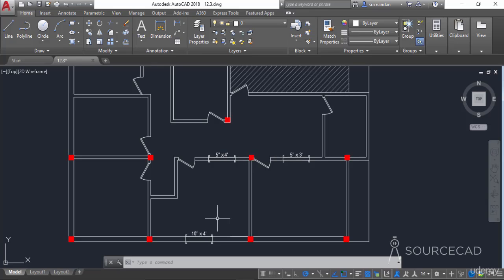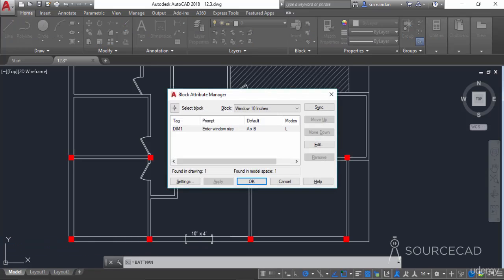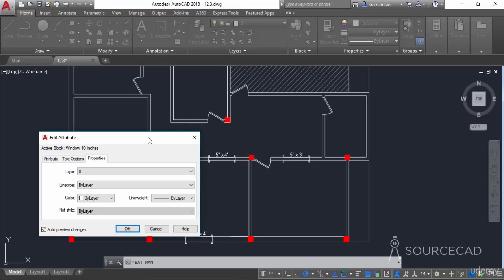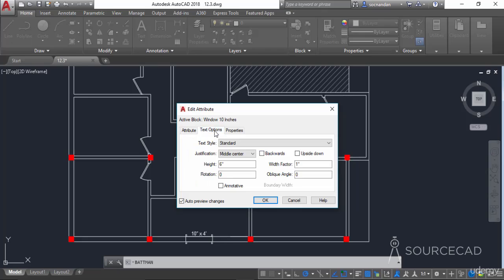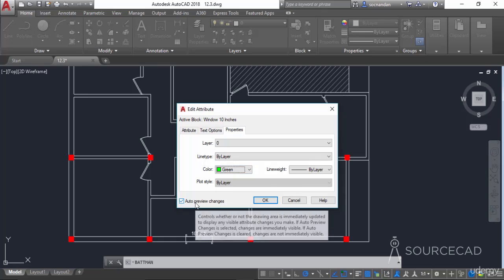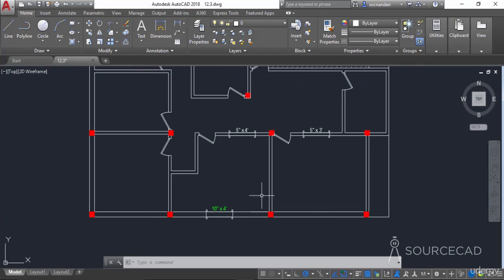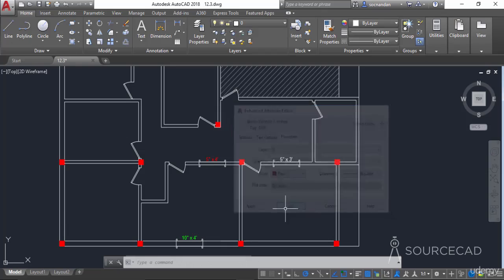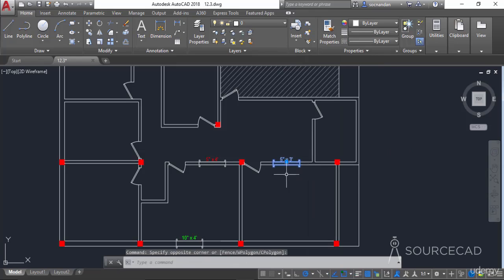103 Attribute manager